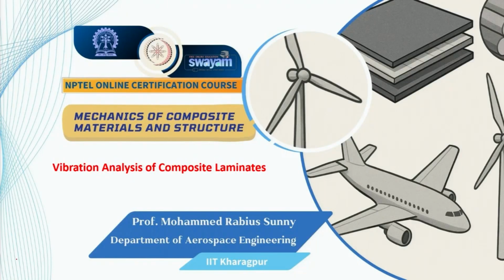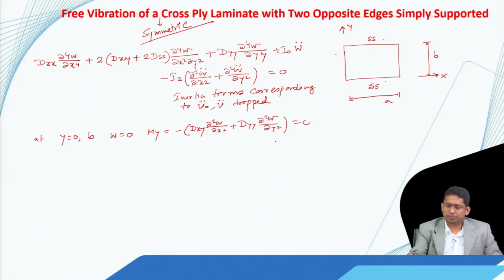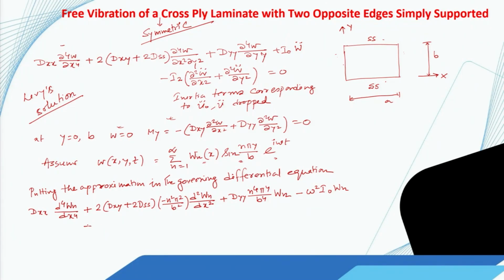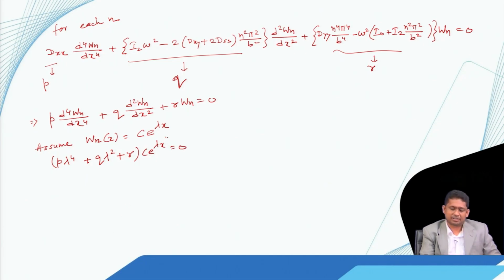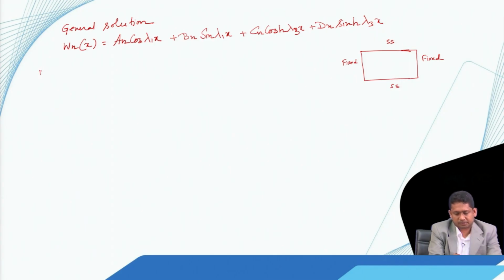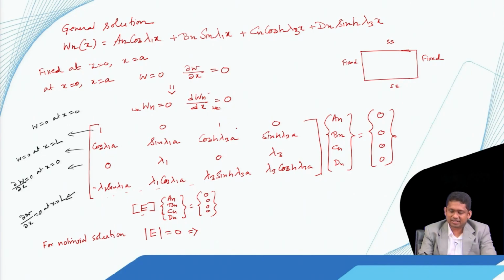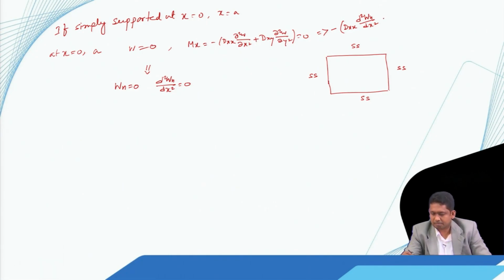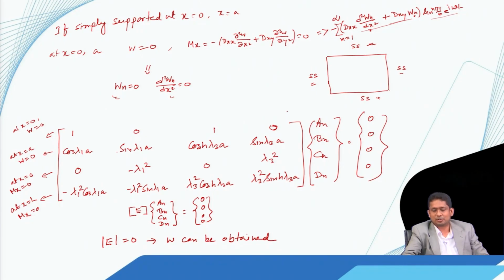Lecture 42 : Vibration of Composite Laminates( Contd. )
Free vibration of symmetric cross ply laminate with two opposite edges simply supported